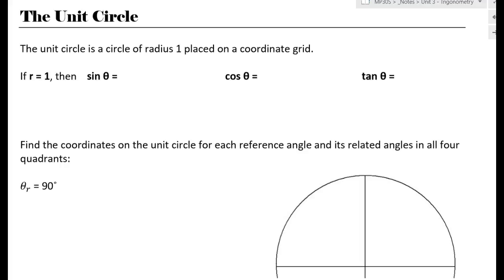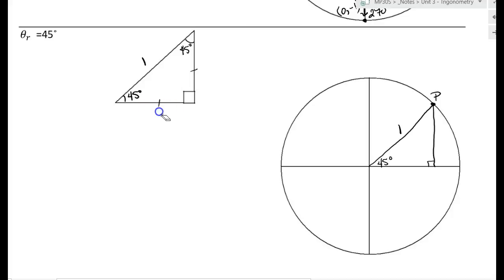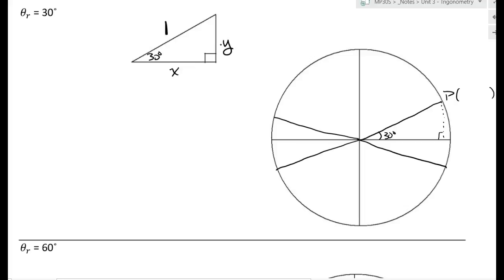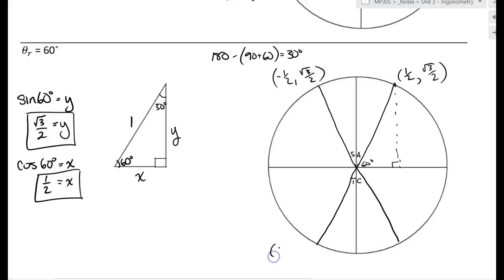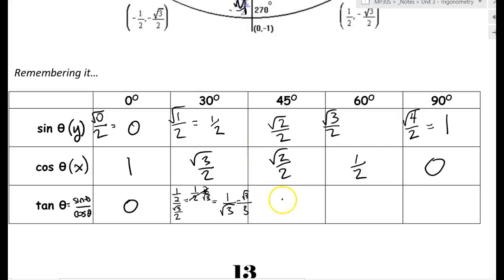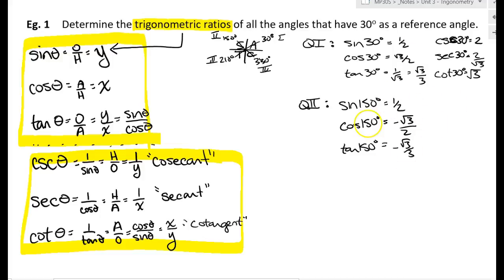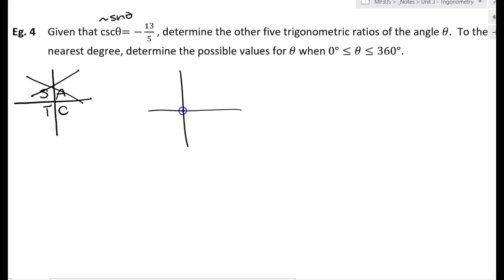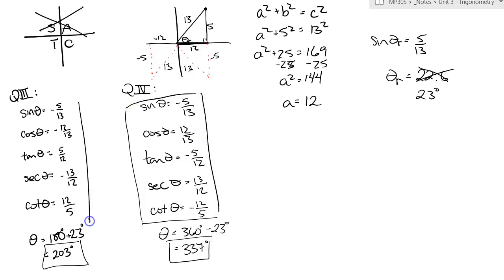The Unit Circle